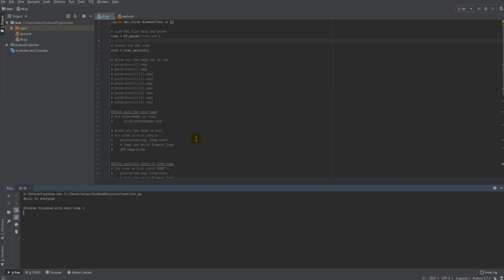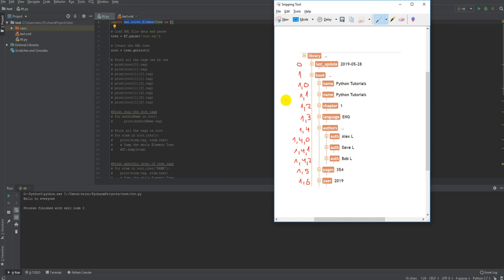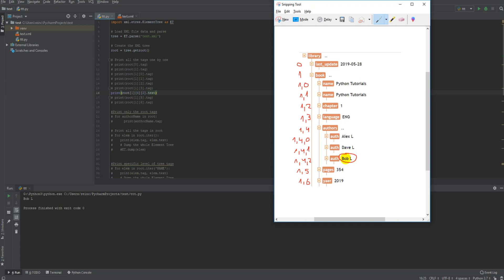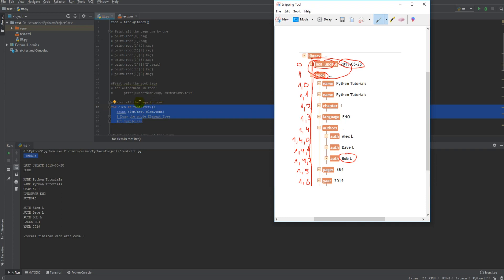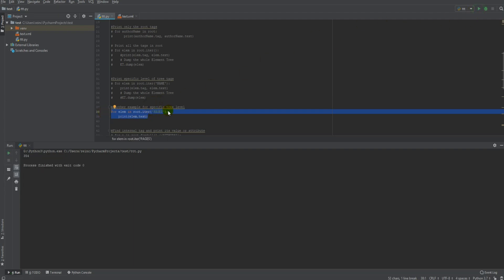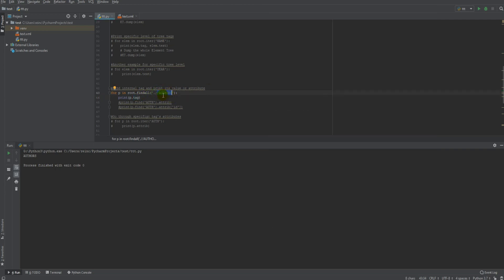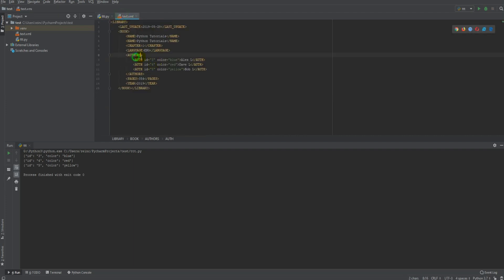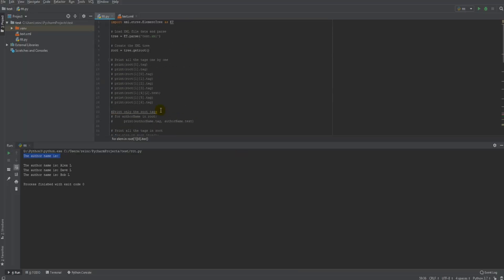How to parse XML in Python 3 | XML Parsing Tutorial with Example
The tutorial is about how to parse XML data using the ElementTree module in python.
In order to demonstrate it, I simply used the ElementTree  module, python 3.7, PyCharm and an online XML viewer which you can find in this link:

This Tutorial will demonstrate how you can use python xml to get attribute value, use python to read xml file line by line and how to parse XML string.